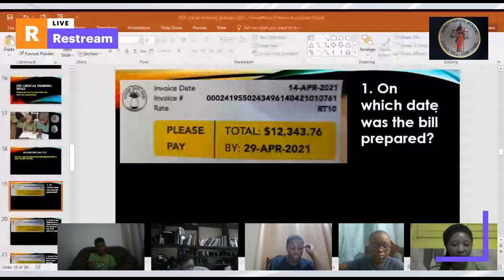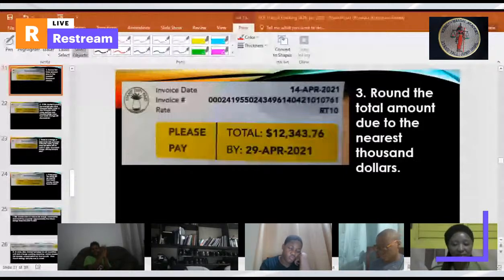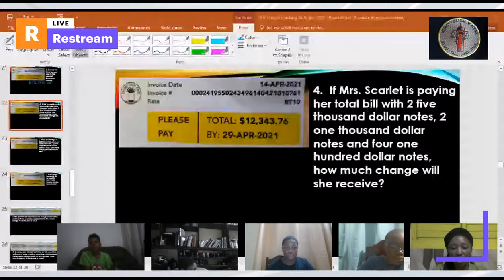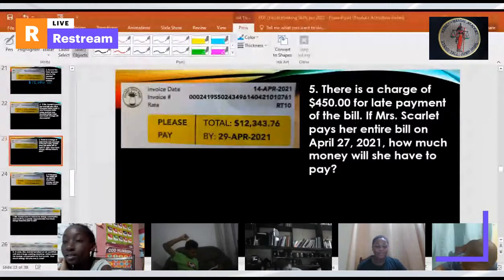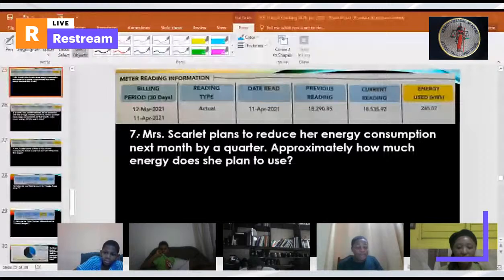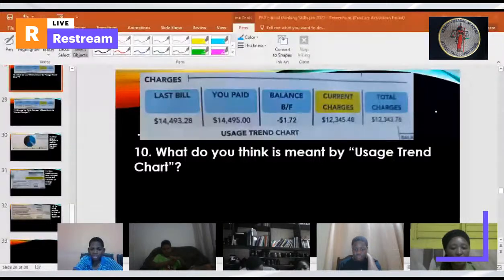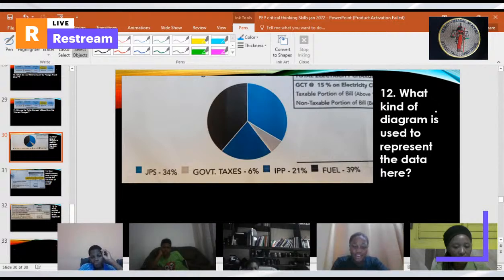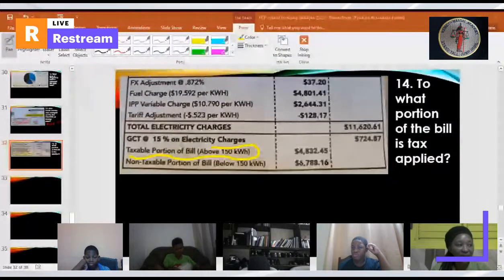PEP Math Critical Thinking Skills: The Electric Bill Pt. 2